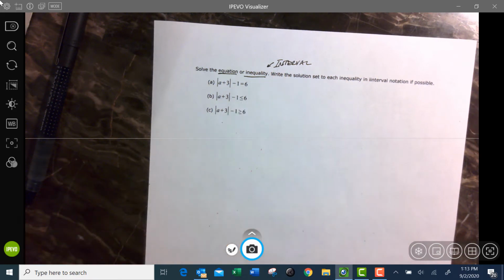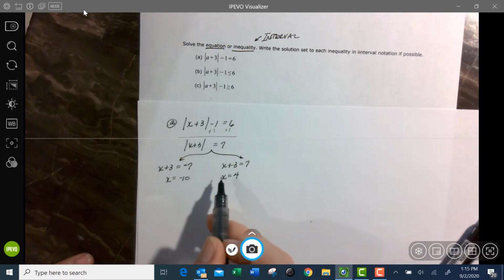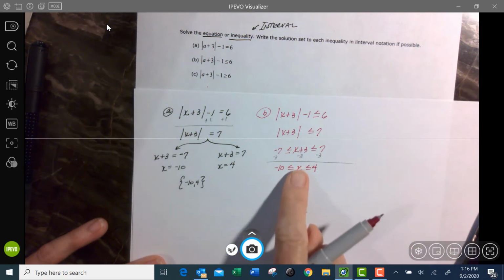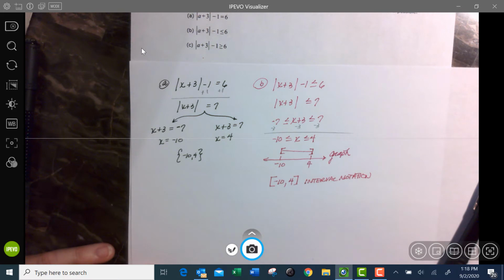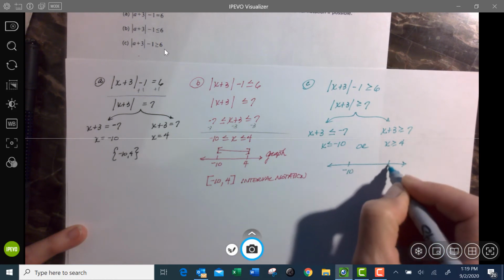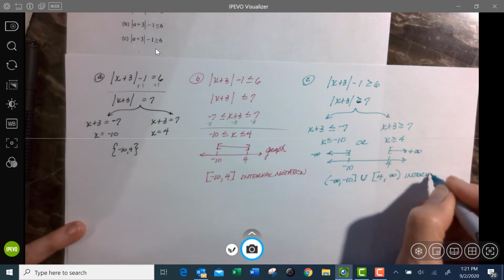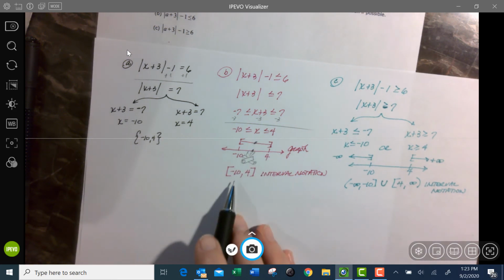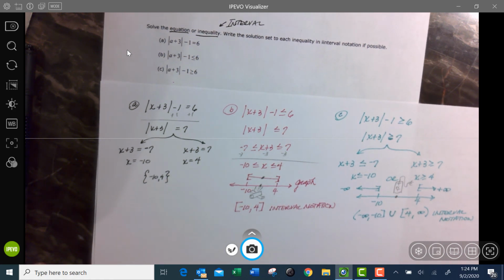c2prec1314AbsValInequ1 7 45Q6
Solving Absolute Value Equations and Inequalities Example